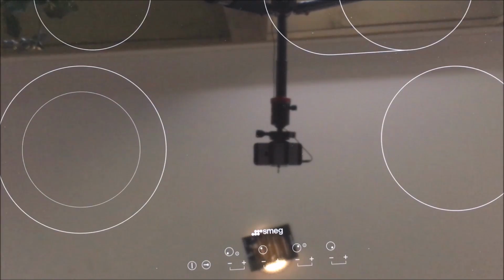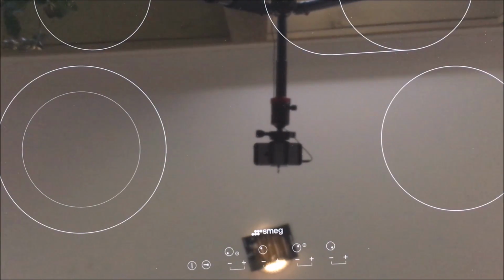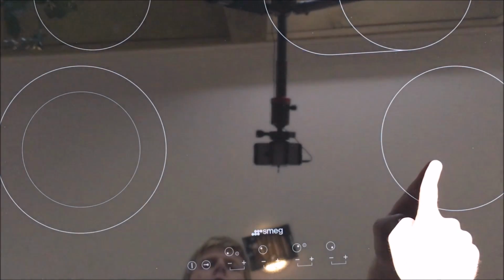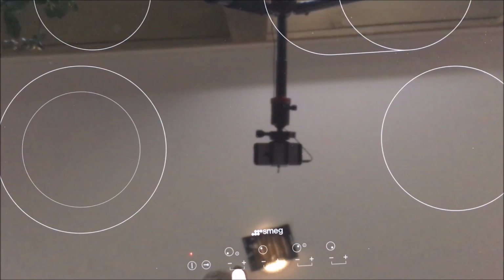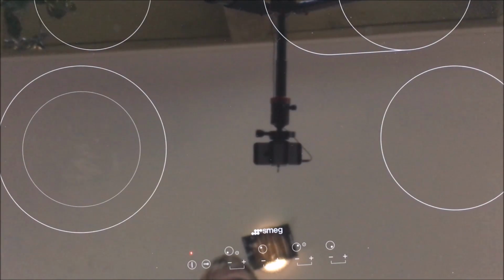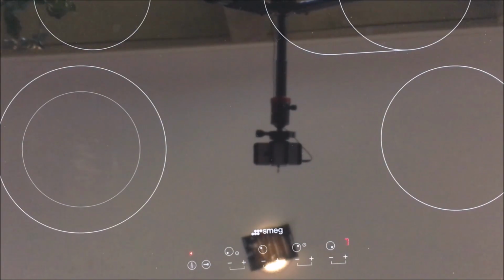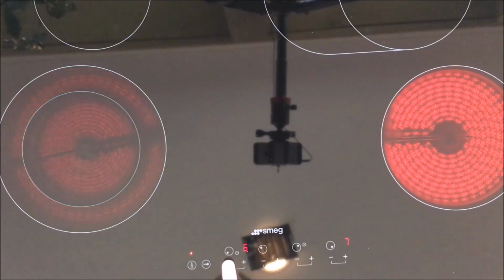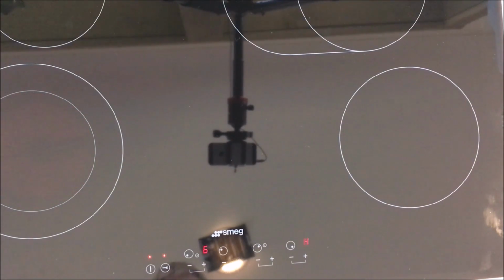Smeg Ceramic Electric Cooktop Instructions / Tutorial S2772TCU, S2951TCU, S2951CXU, S26415CU